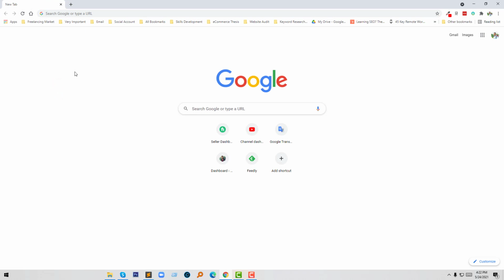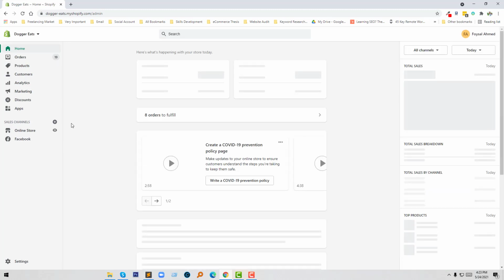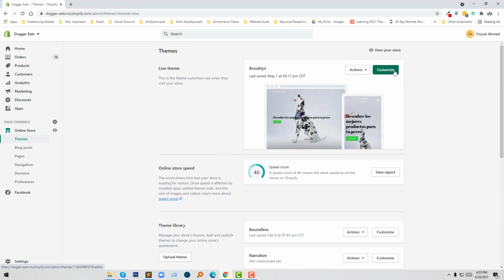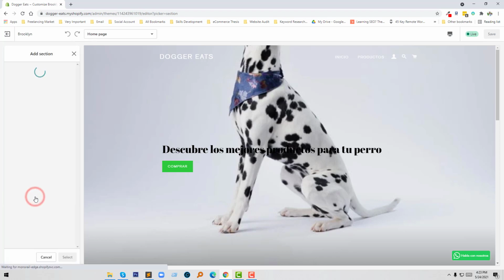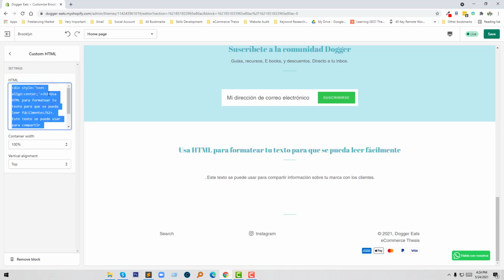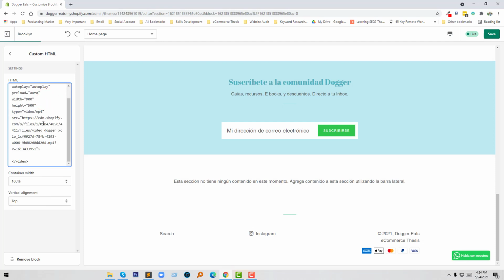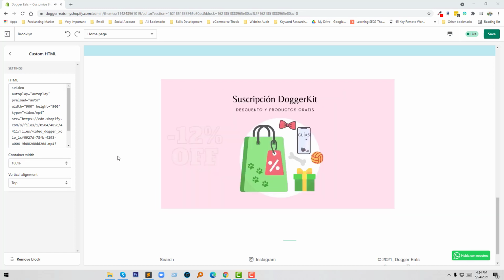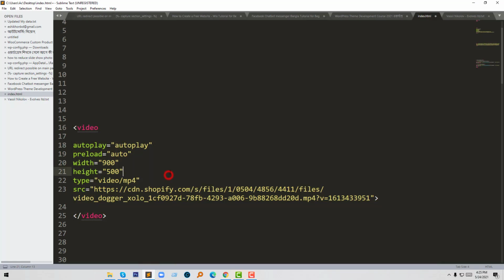Embed Video on Shopify Homepage ✅ Shopify Tutorial for Beginners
💻 Welcome to *Embed Video on Shopify Homepage ✅ Shopify Tutorial for Beginners *

📝 Video Description:Learn how to embed a video on your Shopify homepage in this easy-to-follow tutorial! Follow our step-by-step guide to add professional and dynamic videos to your homepage seamlessly. Perfect for beginners and advanced Shopify users. ✅

**Benefits of Embedding Videos on Your Shopify Homepage:**

**Increased Engagement:** Videos captivate your audience and keep them on your site longer.
**Product Storytelling:** Highlight product features, benefits, and usage in a visually appealing way.
**Improved Conversion Rates:** Videos help build trust and encourage visitors to make purchases.
**Enhanced Branding:** Make your homepage stand out with professional and impactful video content.

🌐 Services
Transform your e-commerce journey with expert services:

📲 Stay Updated
Follow us for valuable insights and updates: